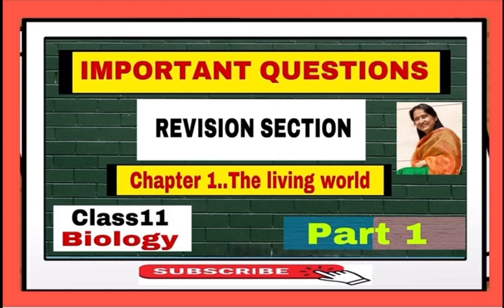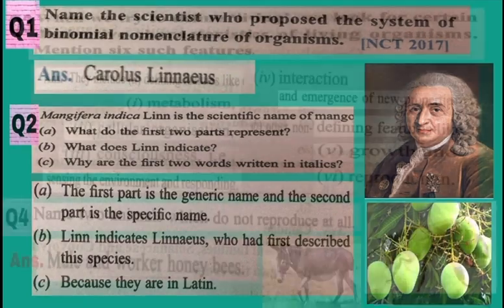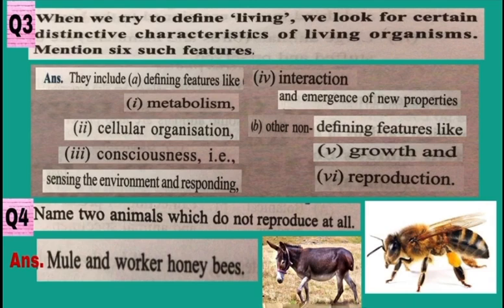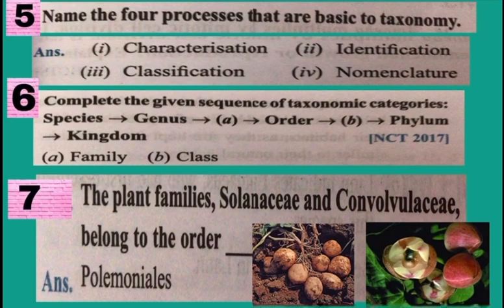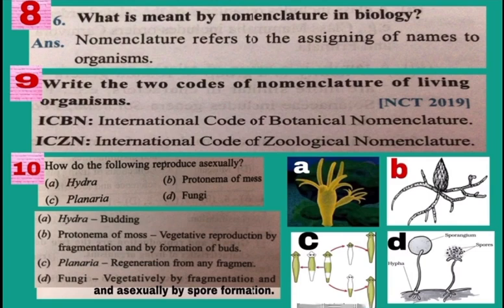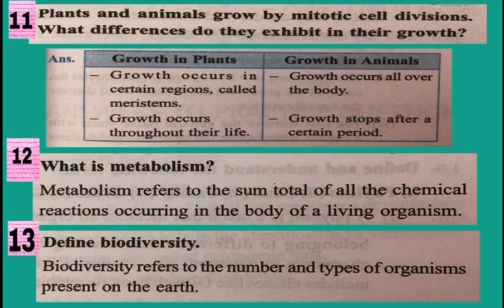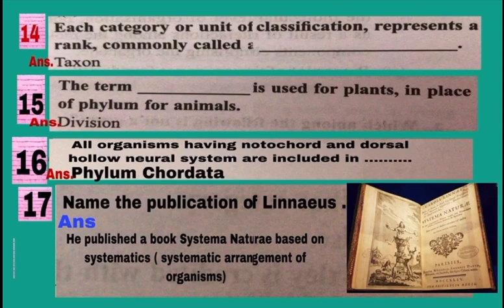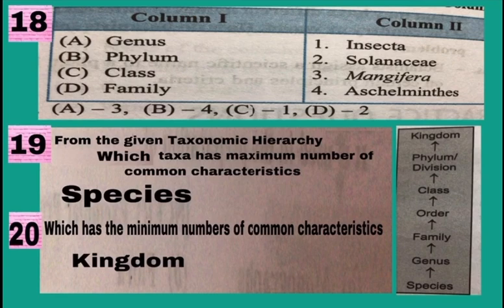Biology,class11, Important questions from chapter 1, The living World,by Neerja